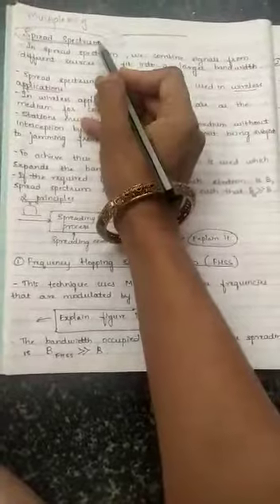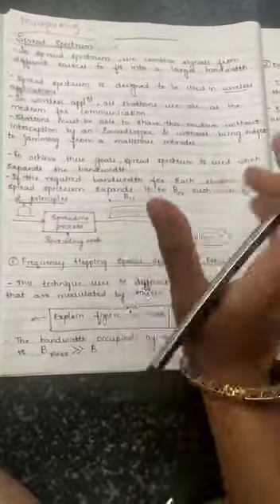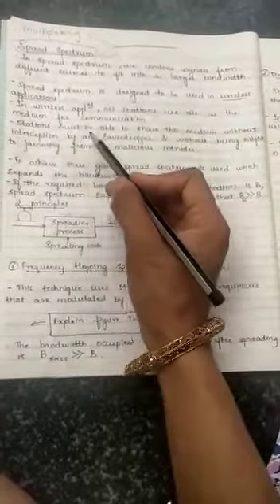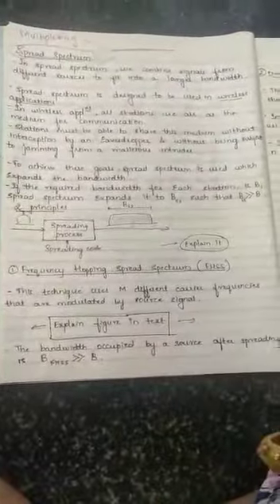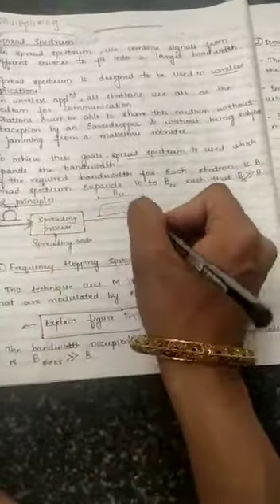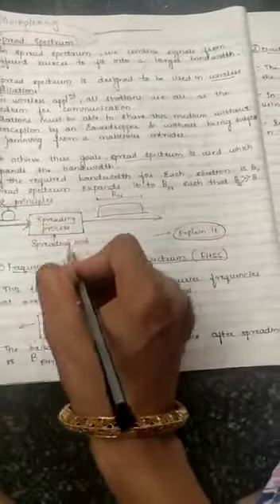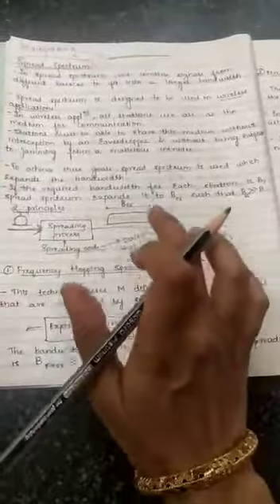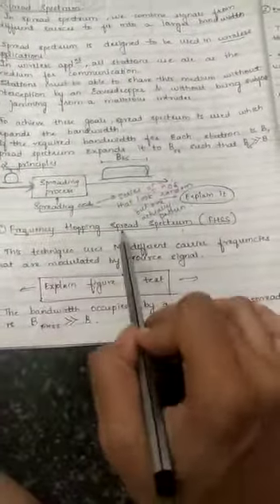JCET_CSE_4SEM_MODULE3_SPREAD_SPECTRUM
Video from Amruta Naveen